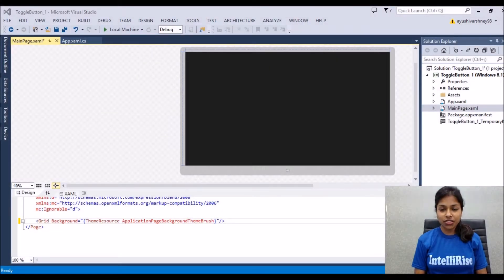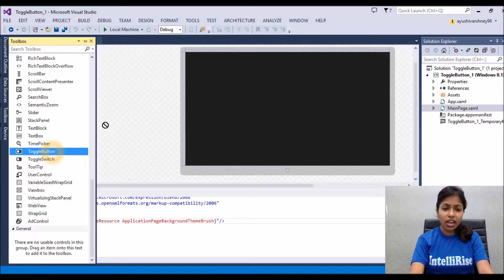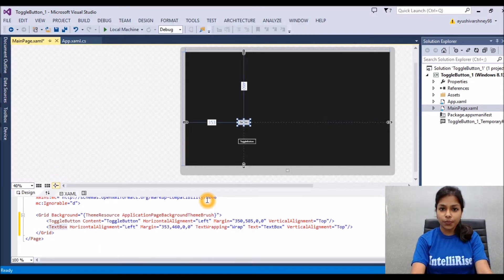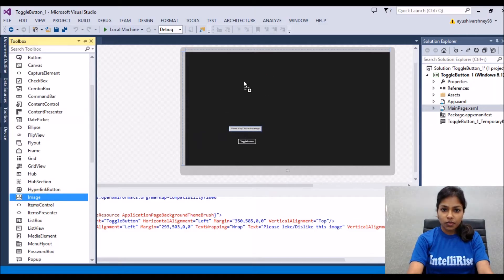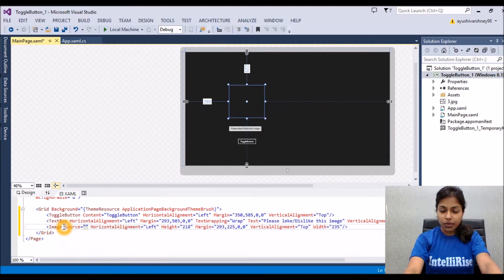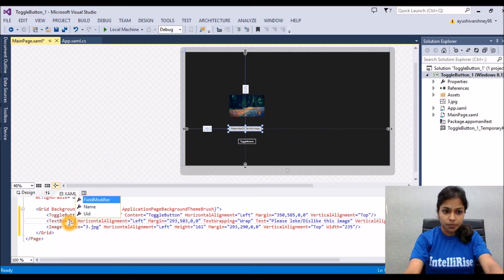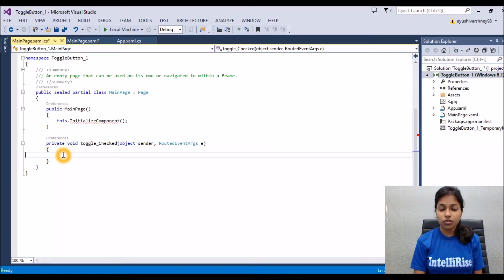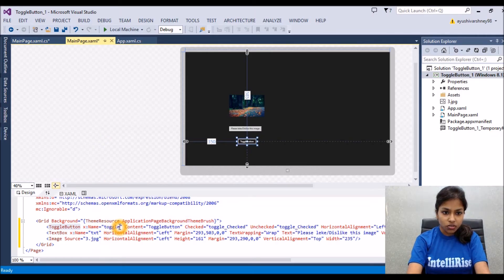Using Toggle Button in Windows Store App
This video explains about toggle button in Windows Store App, using ToggleButton Class, adding toggle button, using toggle button in App, Examples on Visual Studio